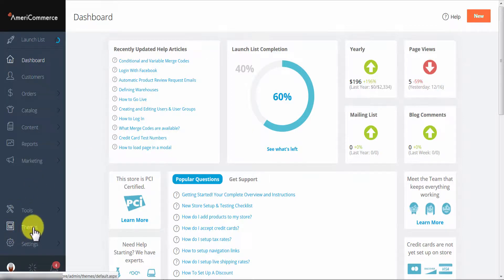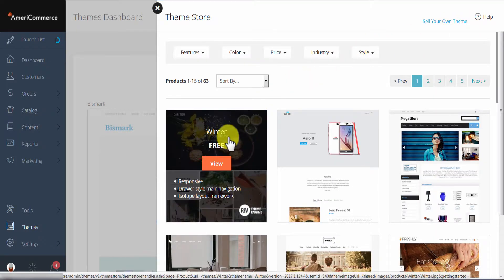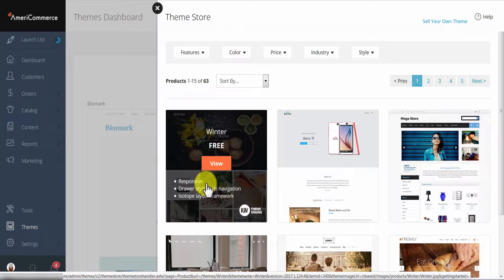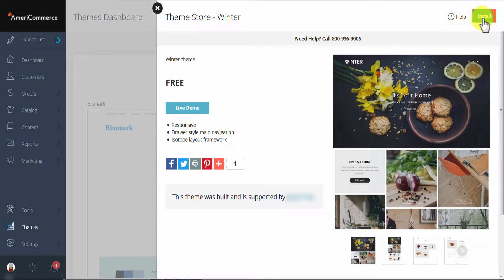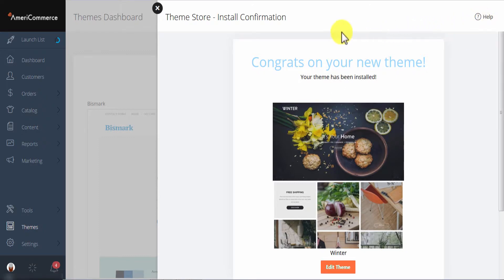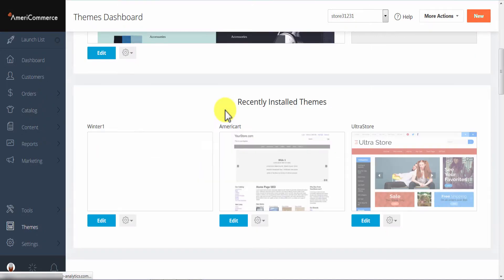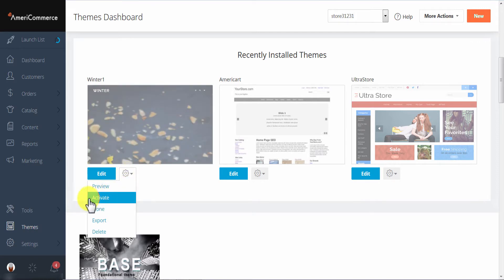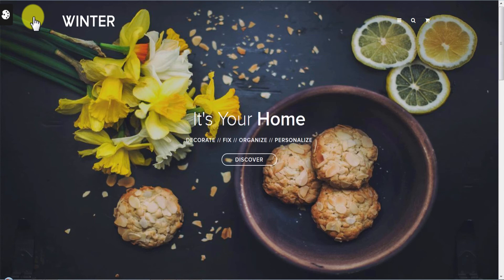How to Install a New Theme - AmeriCommerce Tutorials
In this video, we cover how to install and activate a new theme for your store.